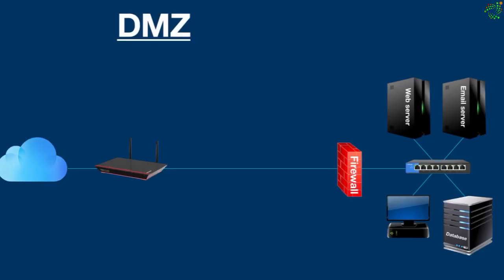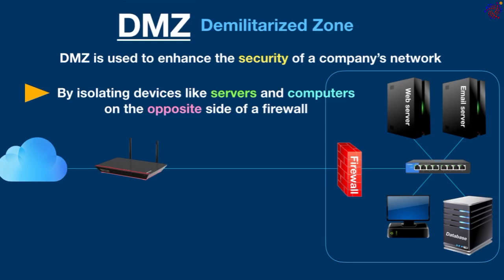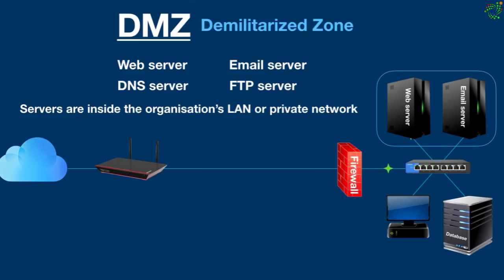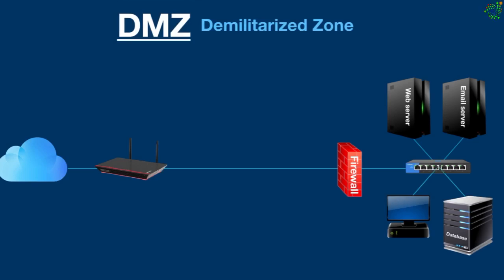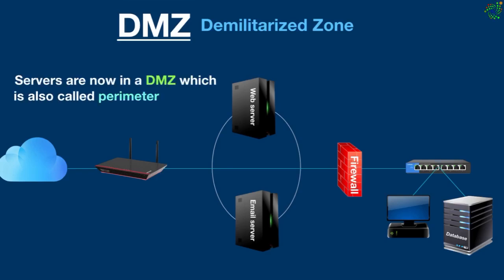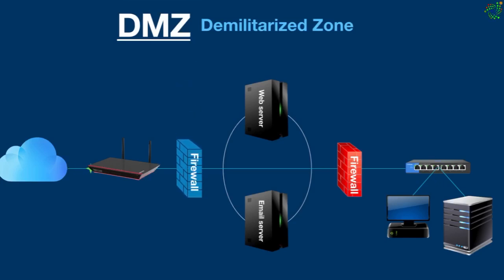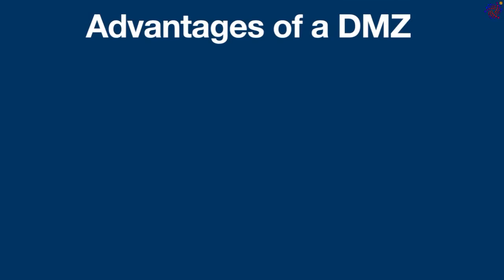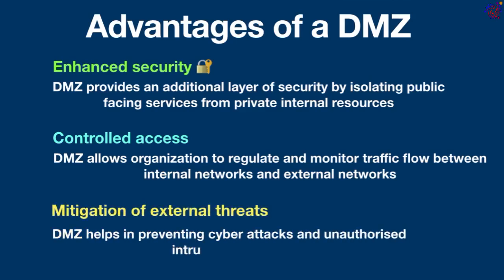What is a DMZ (Demilitarized Zone)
In this video, we explain what is a DMZ (Demilitarized Zone) in computer networking, why it's important for cybersecurity, and how it protects your internal network from external threats. If you're setting up a secure network for your business or home, understanding DMZ architecture is critical. Learn how DMZ works, when to use it and best practices for security!

A DMZ or demilitarized zone is used to improve the security of a company's network by isolating devices such as computers and servers on the other side of a firewall.